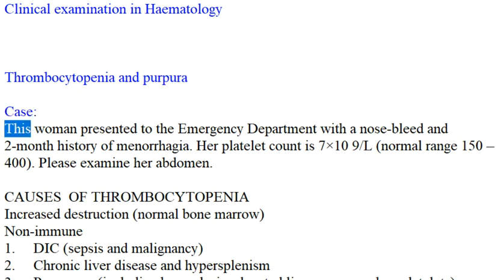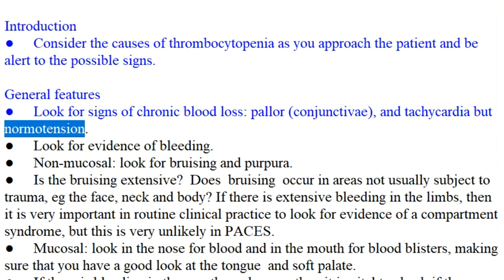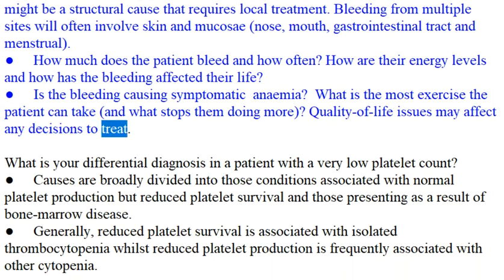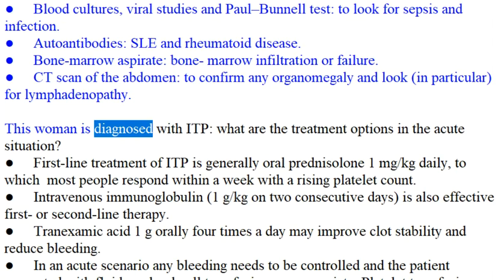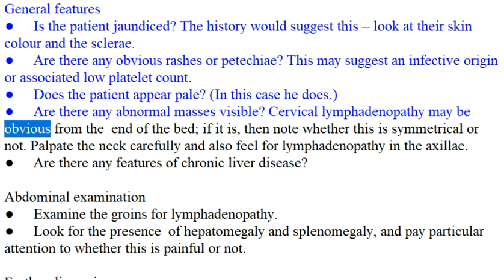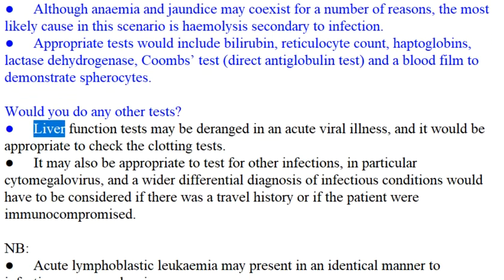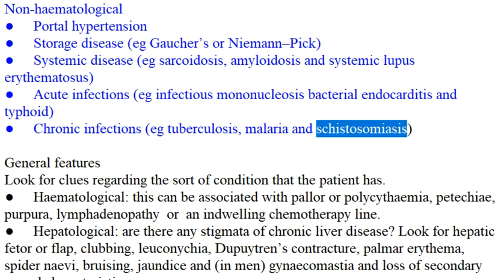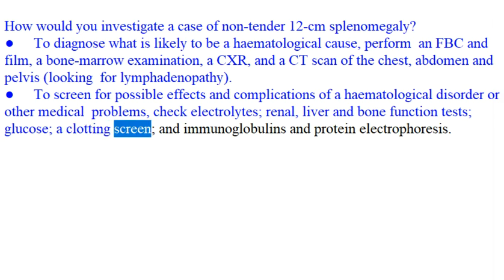Clinical examination in Haematology